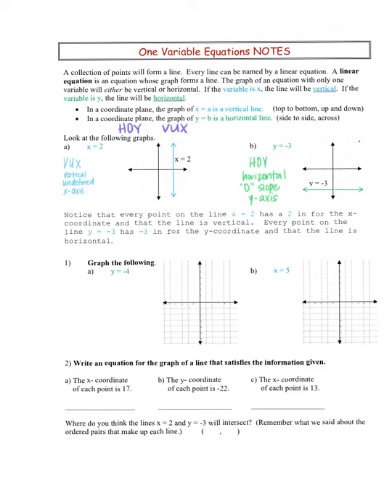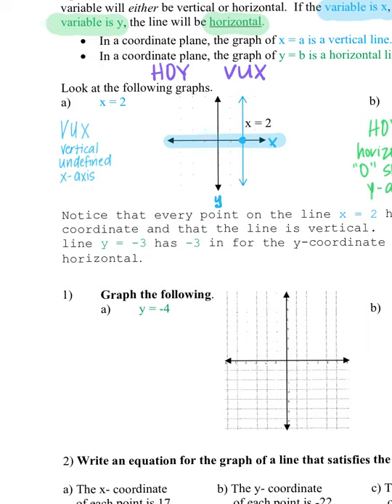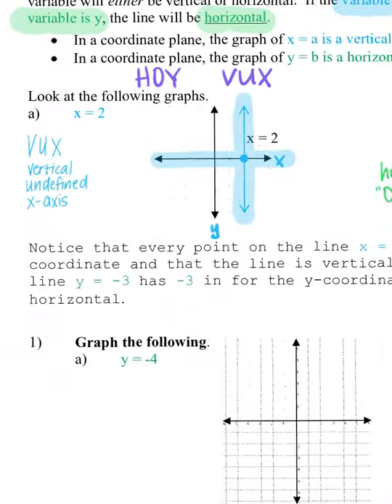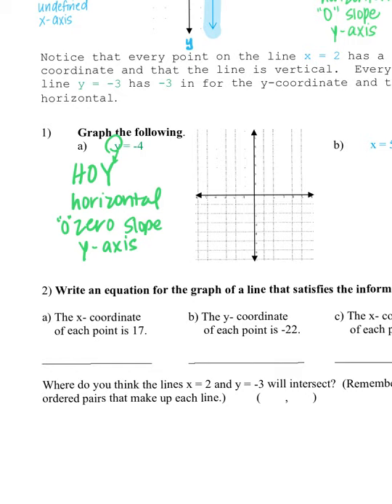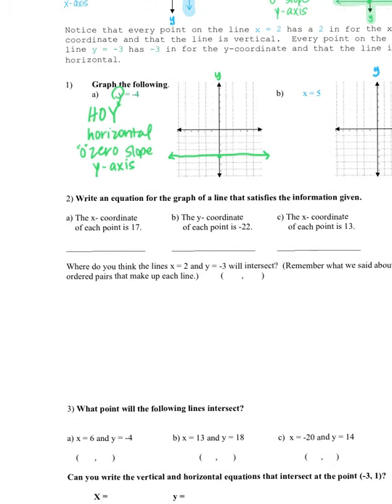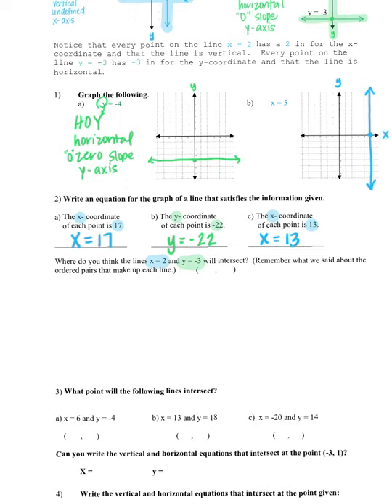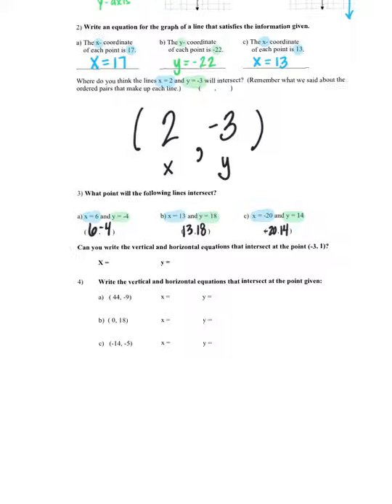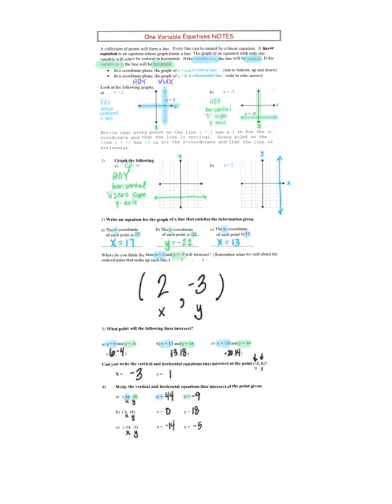One Variable Equations NOTES